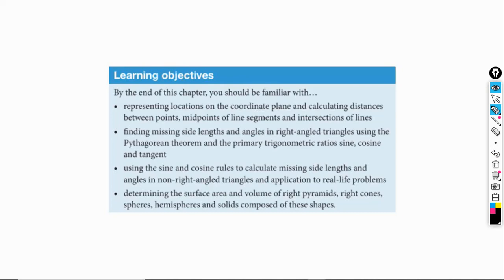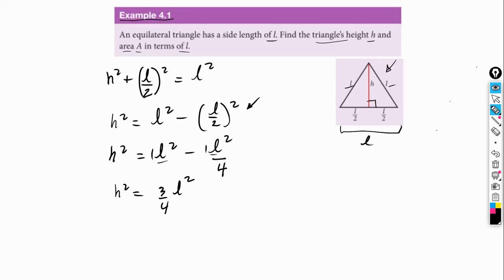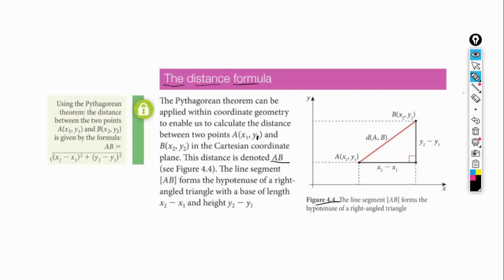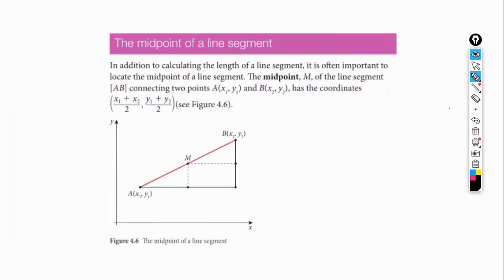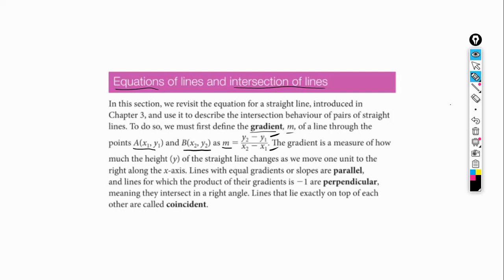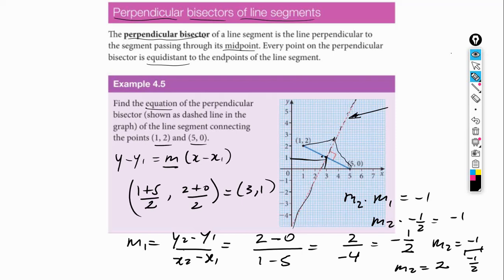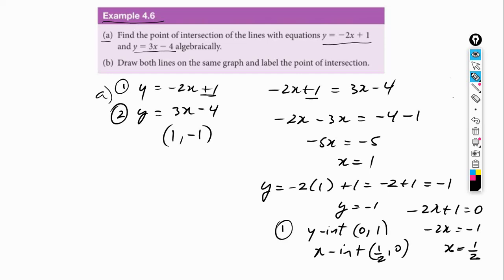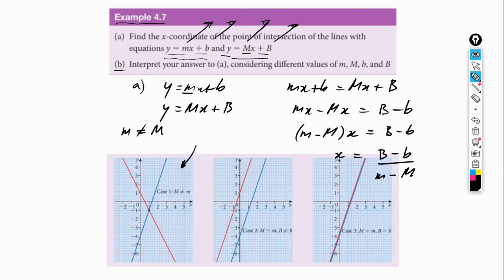SL AI 4 1 BASIC COORDINATE GEOMETRY